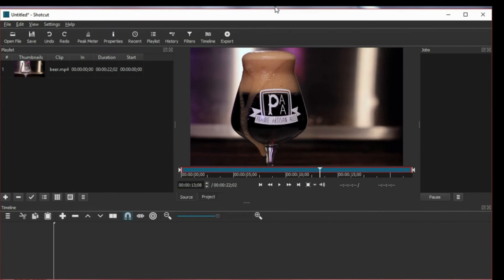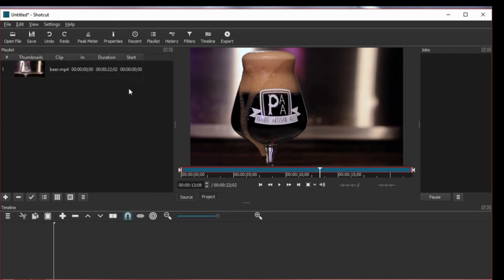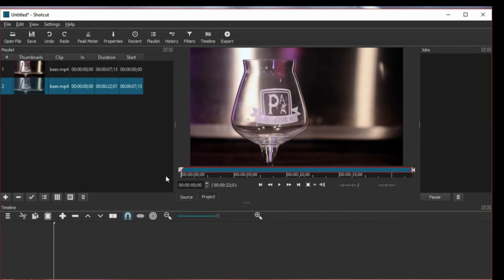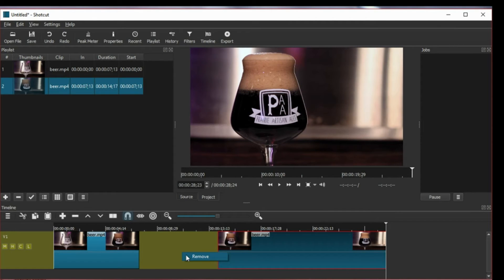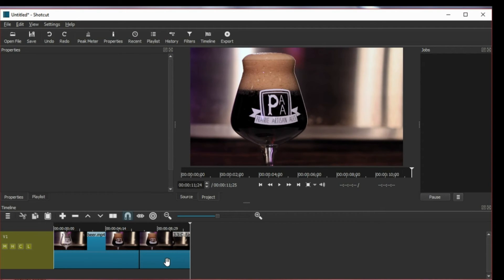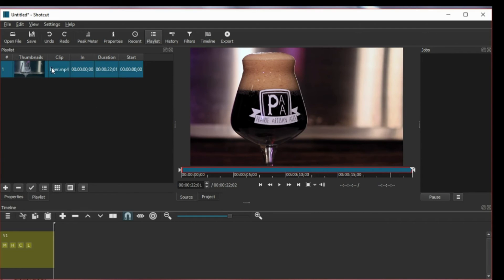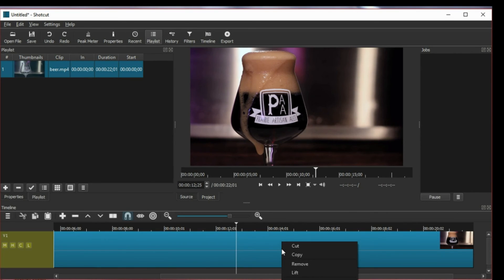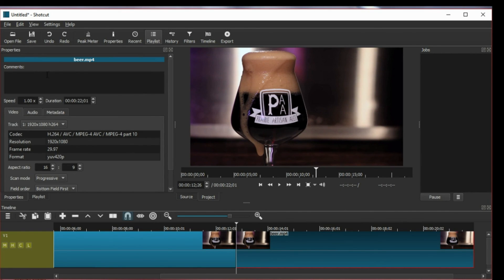Shotcut Tutorial: How to Speed up Your Video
In this screencast I'm showing how to make a part of your video in fast motion.
NOTE: To split the clip in the timeline (around minute 2), I'm clicking "Split At Playhead" (it didn't show in the screencast) - it's right below "Lift".